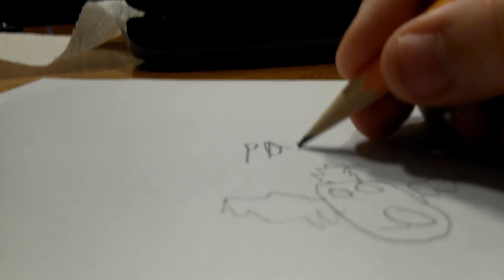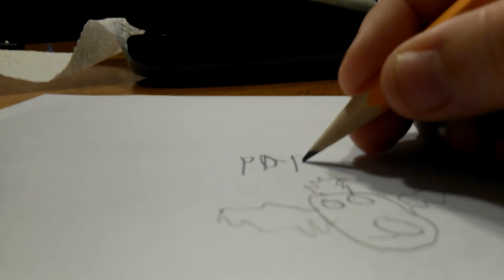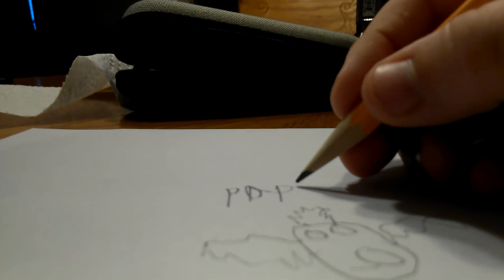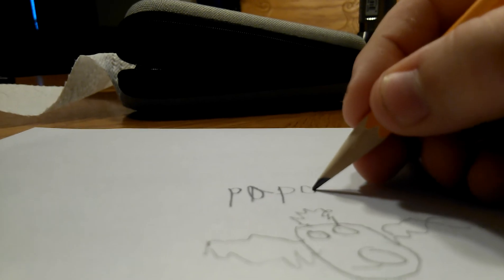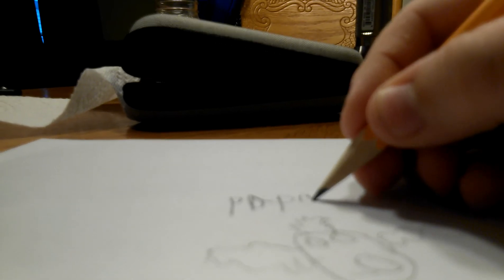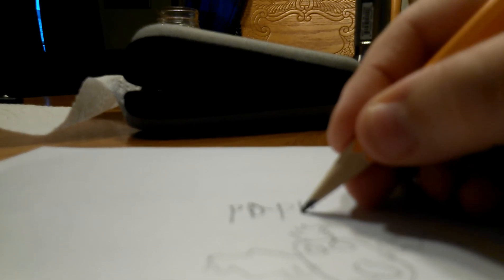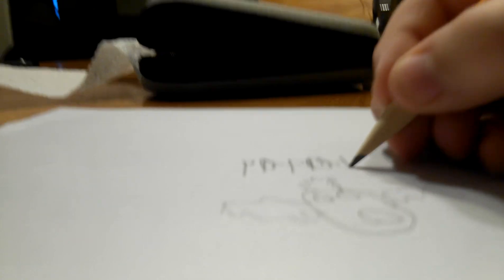Grandson's funny video of Pap Pap